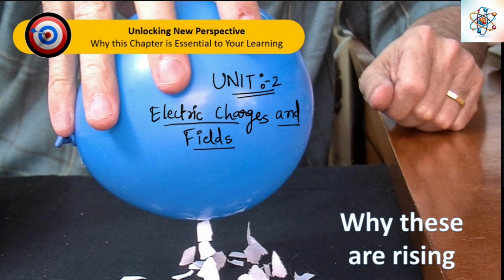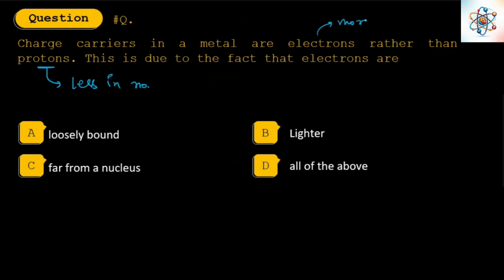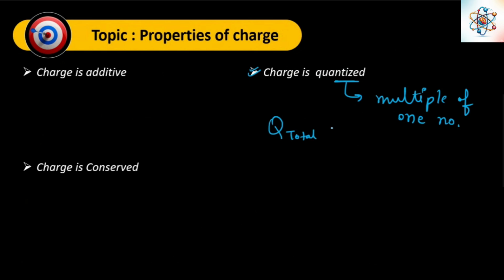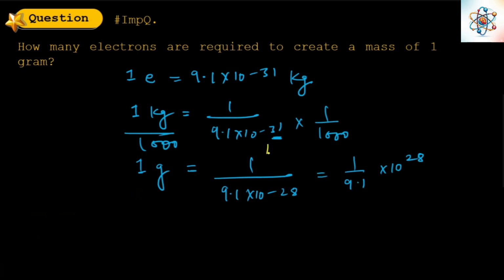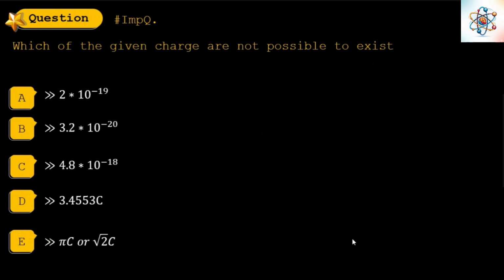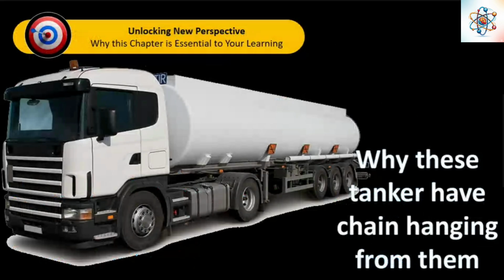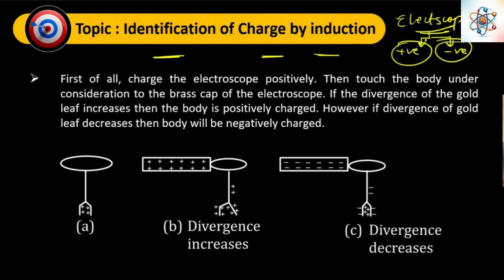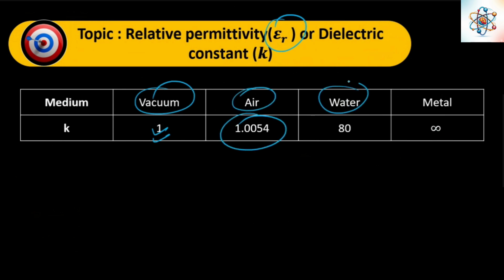Electrostatics Explained: Electric Force, Field & Potential (Unit 10: AP Physics-2) Algebra based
Are you ready to unlock the fundamental principles of electromagnetism?

In this comprehensive Unit 10 video, we dive deep into Electrostatics, laying the groundwork for understanding how electric charges interact and influence the world around us. Get ready to demystify electric force, field, and potential!

1) Electric Systems & Charge: What is electric charge and how does it manifest in different systems?
2) Charge Distribution (Friction, Conduction, Induction): Explore the fascinating ways charge can be transferred and redistributed – from rubbing a balloon to charging by influence.
3) Electric Permittivity: Understand this crucial property that influences electric fields in different materials.
4) Electric Forces & Free-Body Diagrams: Learn how to analyze and represent the forces between charged objects using powerful free-body diagrams.
5) Gravitational vs. Electromagnetic Forces: Discover the similarities and key differences between these two fundamental forces of nature.
6) Electric Charges & Fields: Visualize and comprehend the concept of electric fields created by charges, and how they exert influence.
7) Electric Flux: Unravel the idea of electric flux and its significance in understanding electric fields through surfaces.
8)Conservation of Electric Energy: Explore the principle of energy conservation within electric systems and how it applies to potential energy and work.

Why This Video Is for You:
Whether you're a high school student tackling AP Physics, a college student in an introductory electromagnetism course, or simply curious about the unseen forces that govern our universe, this video breaks down complex concepts into understandable segments. We use clear explanations, practical examples, and visual aids (mention if you use animations, diagrams, etc.!) to ensure you grasp every essential idea.

Key Takeaways/Benefits:
* Build a strong foundation in electrostatics.
* Confidently tackle problems involving electric forces and fields.
* Understand the behavior of charge and its distribution.
* Prepare for exams and deepen your physics knowledge

0:00 Introduction to Your physics buddy
0:25 Table of content
1:59 Introduction and significance of electrostatics
5:51 Static Electricity
8:53 Electric charges and It's Types (questions included)
40:05 Properties of electric charges
47:54 Conductors and insulators
51:31 Methods of charging
1:06:40 Coulomb's Law

Note: This is one on one classes that I conduct for AP physics students, if you want to know more about such classes, you may enquire on:

Classes are conducted to help students with their exam prep as well as I make sure you are ready for the exams in all aspects, covering all type of objective questions as well as to how to attempt Free response question in the exam.

Classes are conducted as per the student's convenience.
we provide handwritten notes prepared in the classes itself.